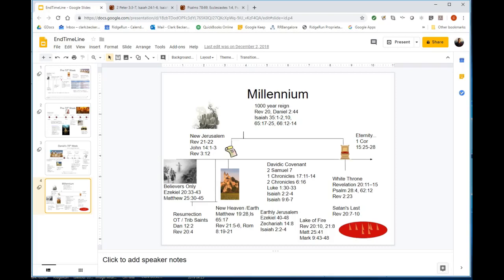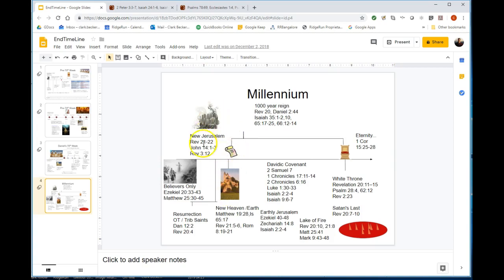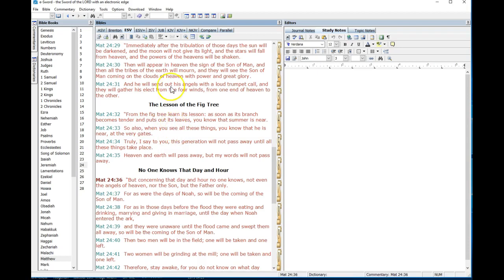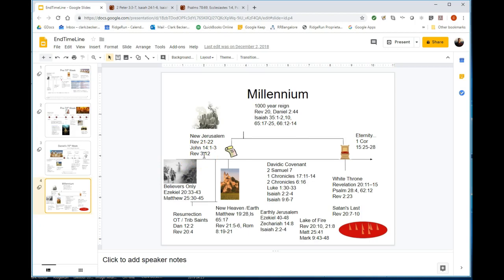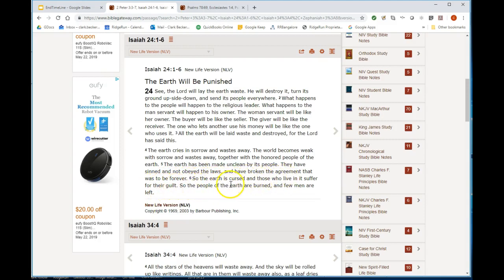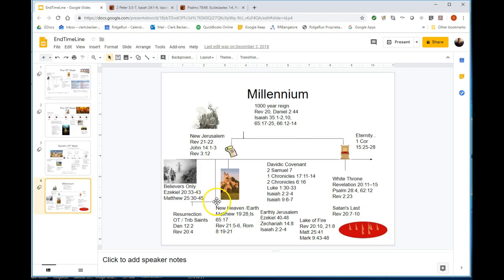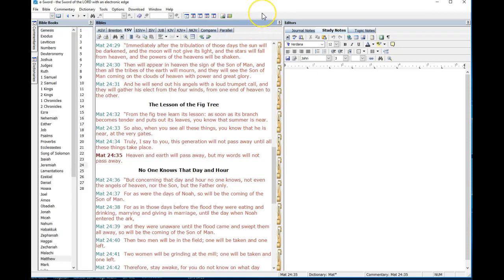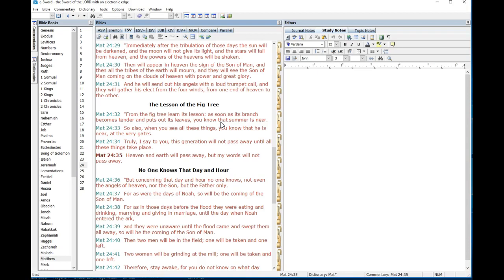Heaven and Earth will Pass Away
Looking at Matthew 24:35 in context